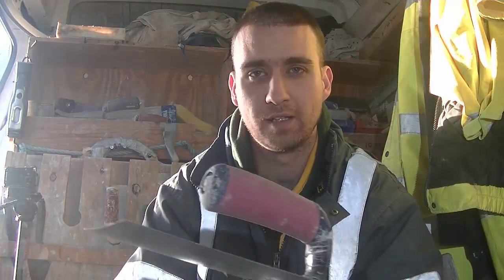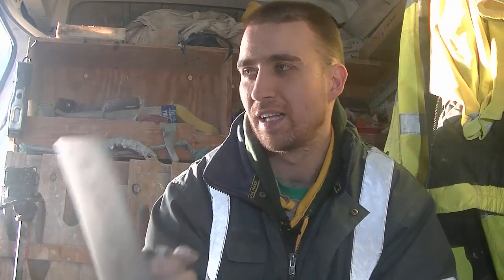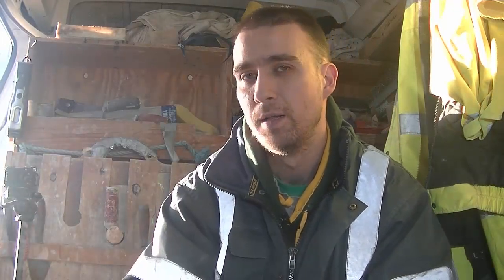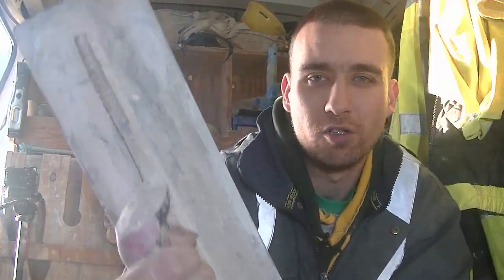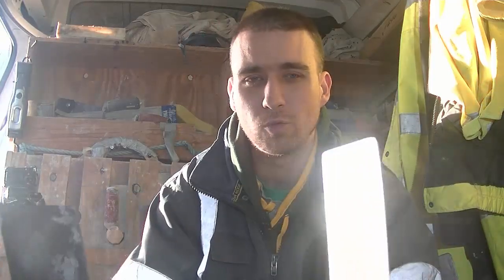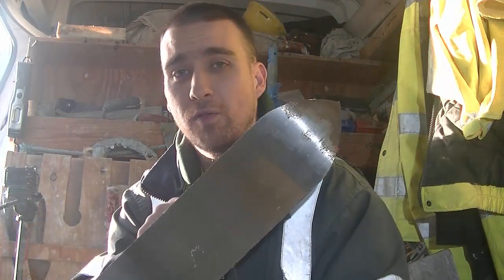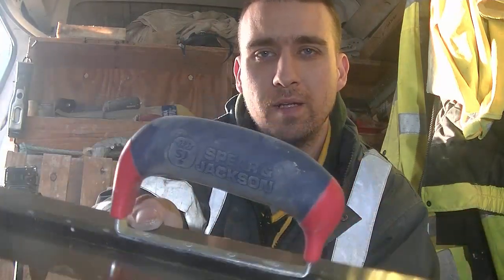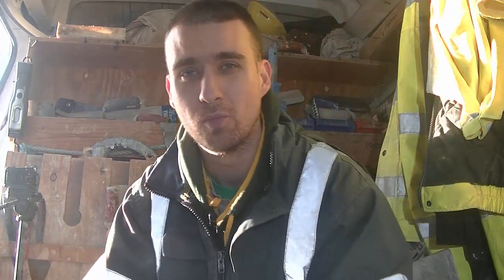Tyzack spear and Jackson plastering and rendering tool talk Trowels spatula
On this one I chat about tyzack spear and Jackson eclipse tools mostly talking about the plastering and rendering tools , their trowels and spatulas and the mighty bucket scoop / trowel hope you enjoy and like the video macscribe for more

microphones used =
USB Microphone MAONO =